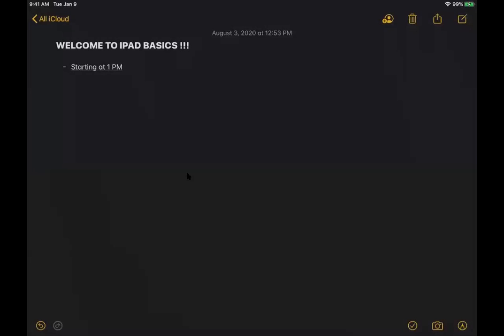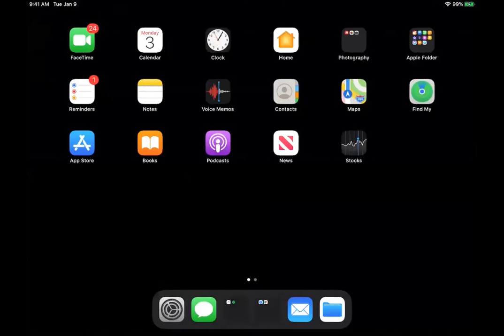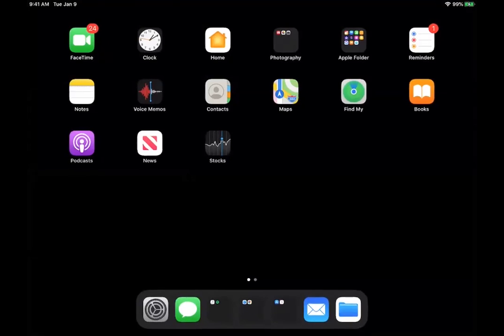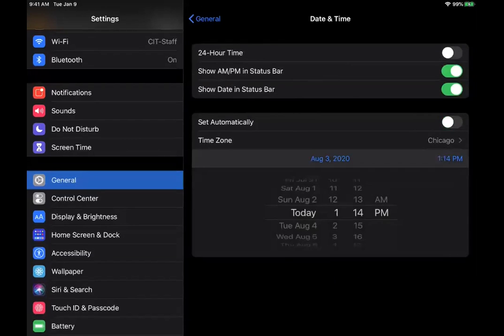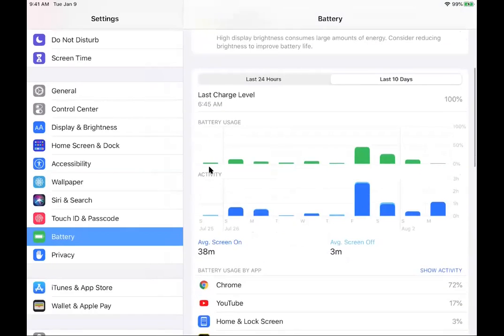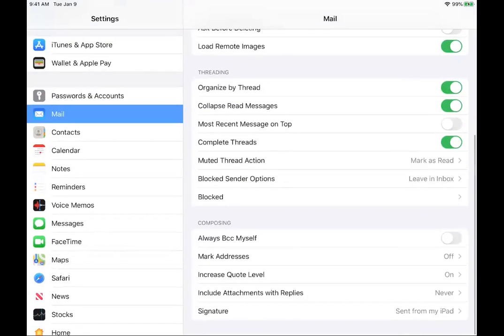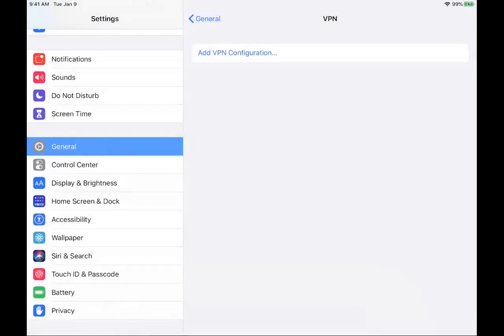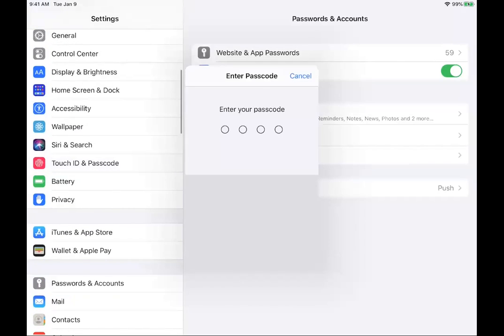iPad Basics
Tips and tricks for iPad users that can help make your device easier to navigate.